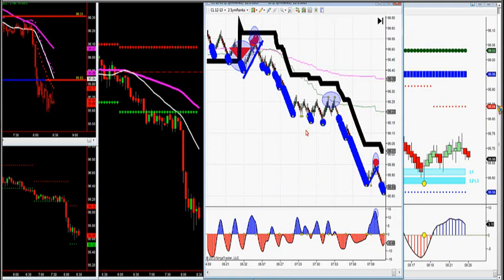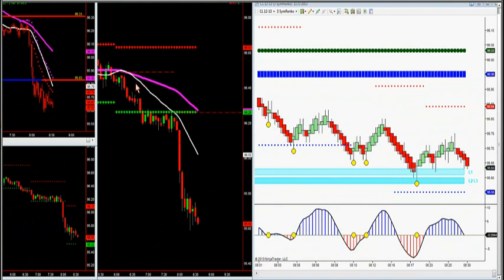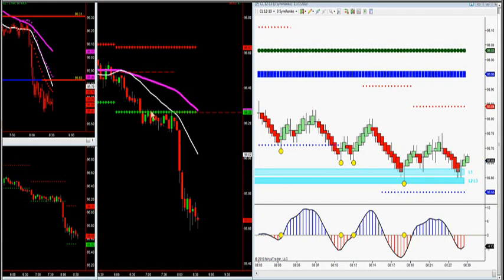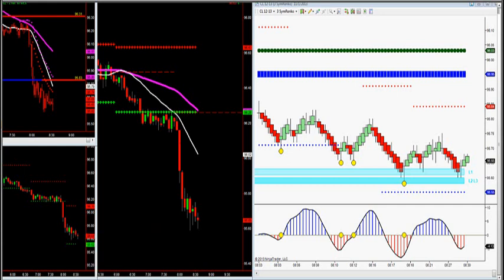11-1-13 Day Trading Crude Oil And Gold With The Jaysignal